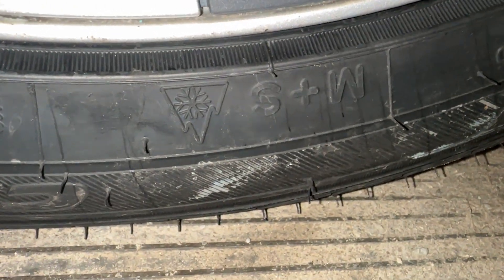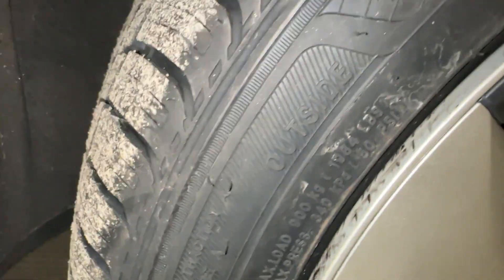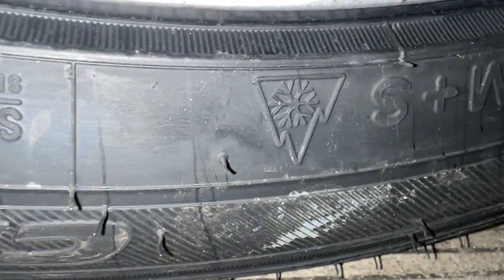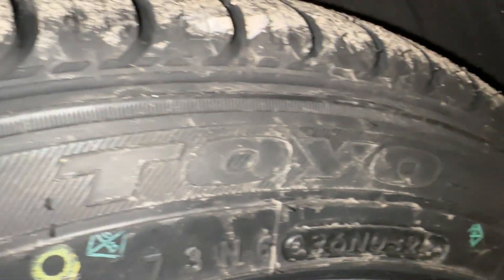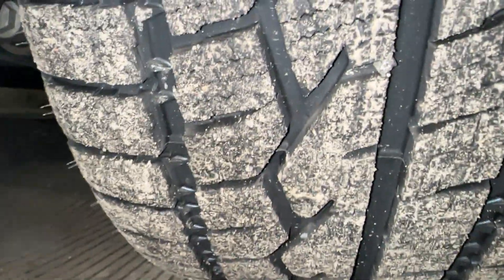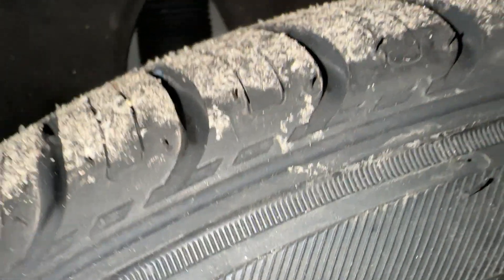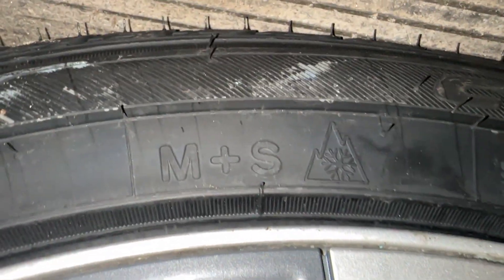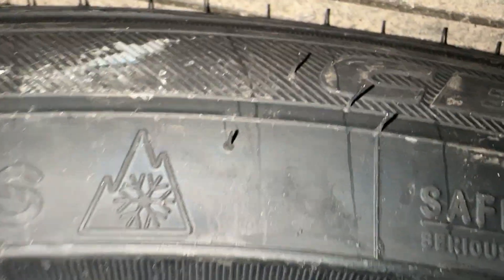Toyo Celsius All Weather Tire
my quick showing of the Toyo Celsius Tires, THey are all weather aka variable condition tires, ill use them and see how well they performed.  I've had all weather tires before they were the Nokian WR G4 and it did well and I wanted to test these are since they should be comparable according to a report I watched.